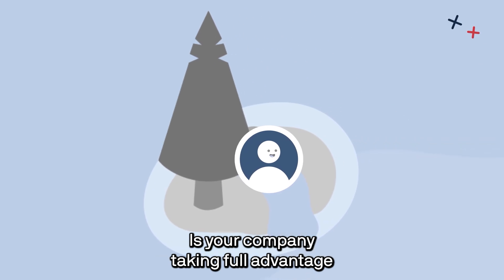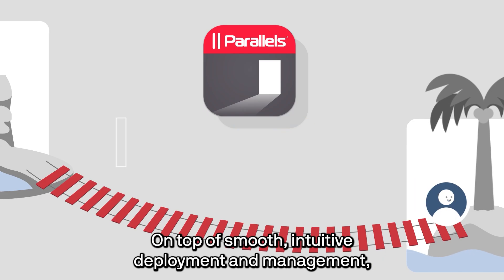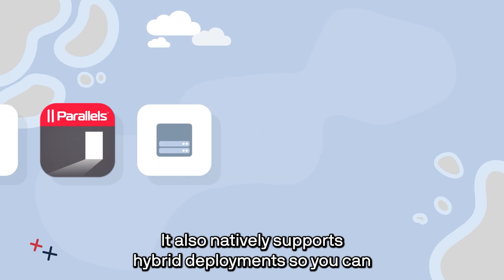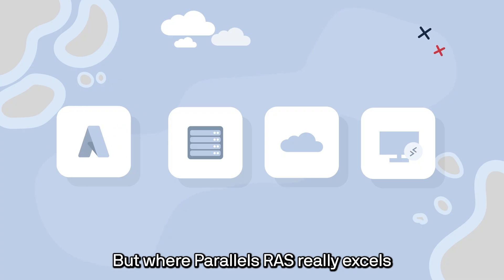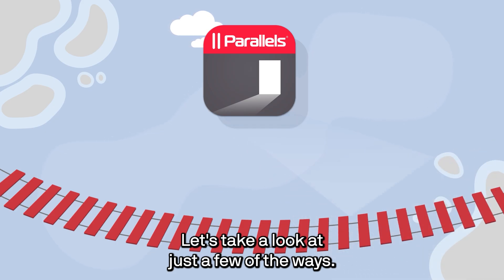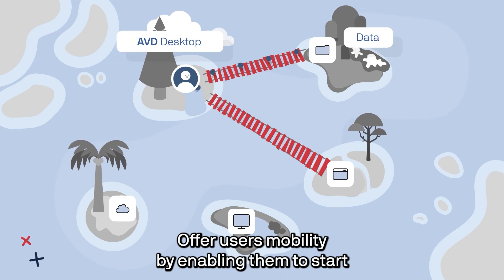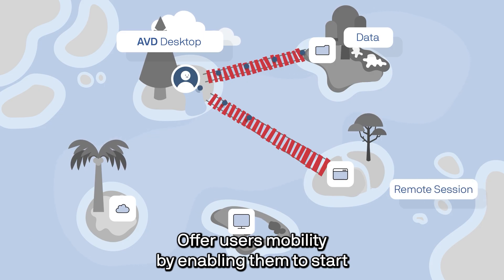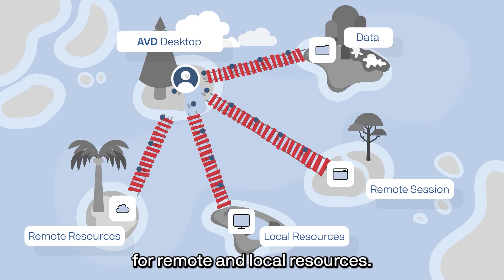Enhance Azure Virtual Desktop with Parallels RAS | Lower Costs, Improve UX, Simplify Hybrid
Is your organization getting the most from Microsoft Azure Virtual Desktop (AVD)? In this video, see how *Parallels® RAS* helps you unlock more value from AVD with smoother deployment and management, *lower Azure consumption costs* (thanks to autoscaling and image optimization), and a dramatically better end-user experience—across on-premises and multi-cloud environments.

* How Parallels RAS bridges AVD desktops with *on-premises applications*—keeping apps close to the data while users enjoy a seamless AVD experience.
* How to *publish local applications* so users can launch both remote and locally installed apps from a single, unified client.
* How *Universal Printing* streamlines printing in virtual environments with compression and multi-function support.
* Why user defaults update *instantly* (no log-off needed) and how redirected printers become available *in \~1 second vs \~10 seconds* with native methods in many environments.
* How to turn on these UX features *out of the box* to boost productivity and satisfaction.

*Why Parallels RAS for AVD*

* Intuitive setup & centralized management
* Built-in *autoscaling* and *image optimization* to help cut Azure spend
* *Hybrid by design:* Azure, on-prem, multi-cloud—controlled from one place
* End-user features that drive real-world productivity